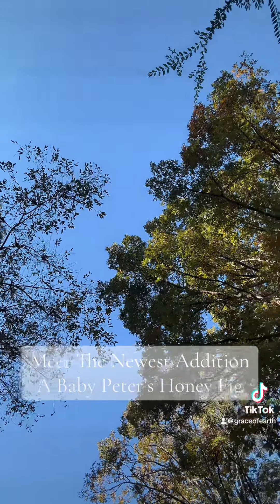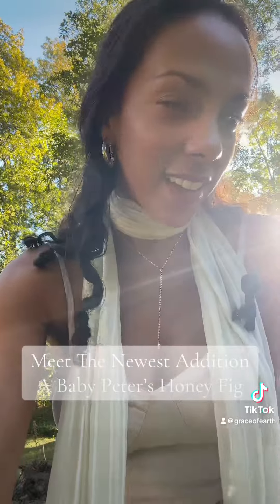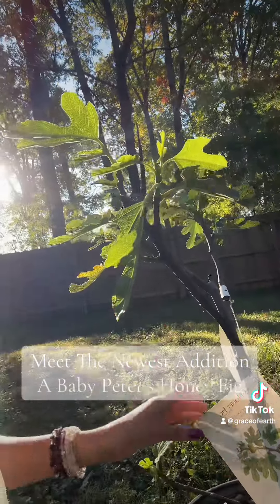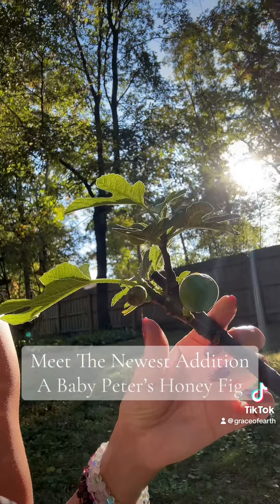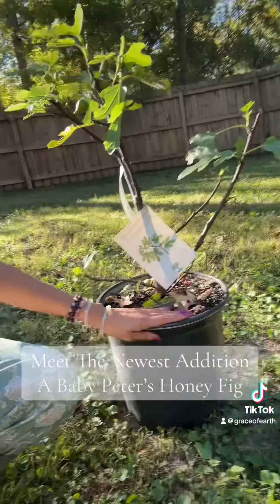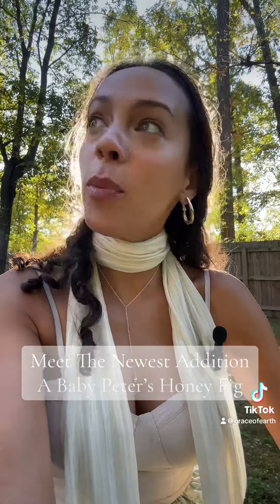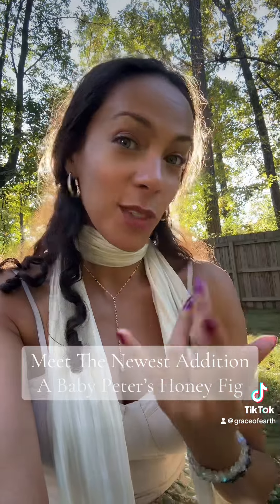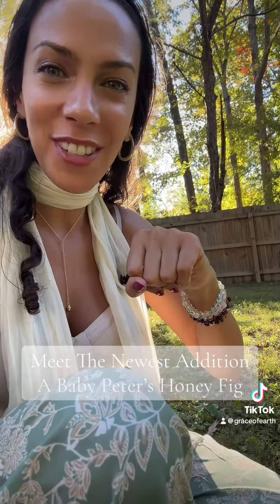Meet The Newest Addition 🌳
A new fig tree to add to the family 🌳